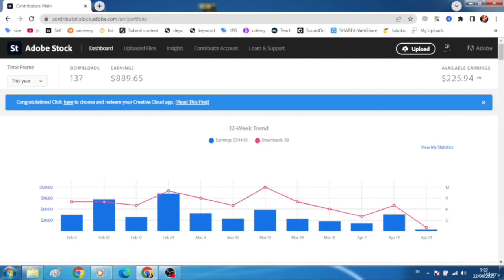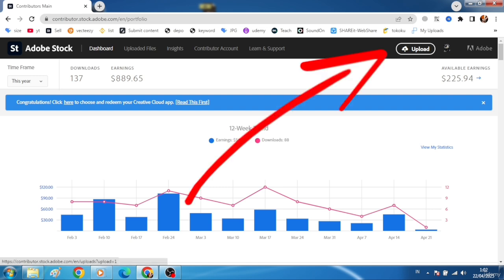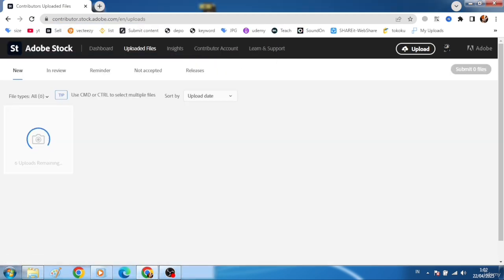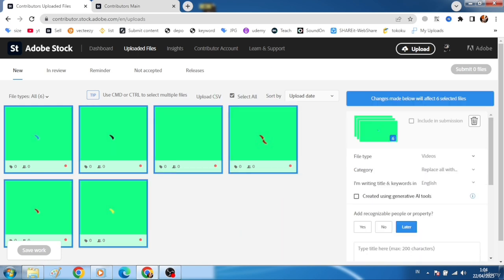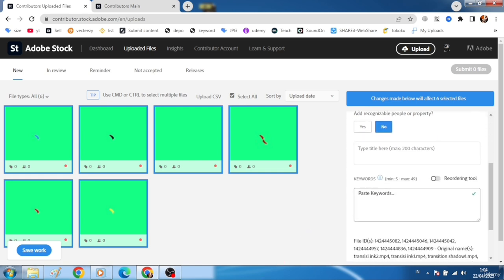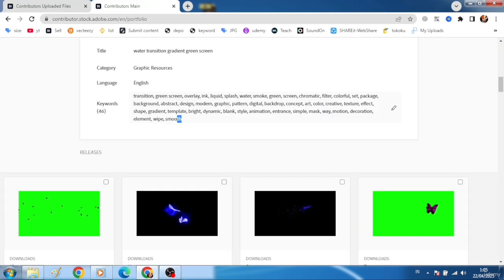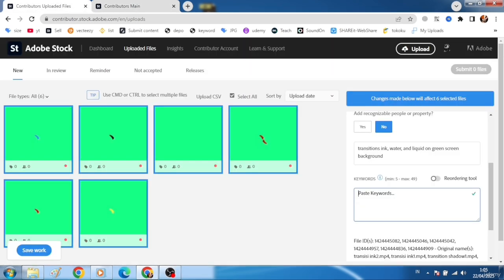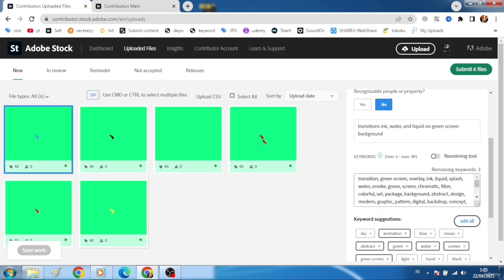Upload All Video Transitions to Adobe Stock | Complete Contributor Guide (2024)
In this lesson, you’ll learn the full process for uploading video transitions to Adobe Stock — including how to prepare your clips, export them in the correct format, write optimized titles, and add high-ranking tags so your transitions get discovered by buyers.

Whether you're uploading CapCut transitions, After Effects transitions, Premiere Pro transitions, or custom-made effects, this guide helps you meet Adobe Stock’s quality standards and avoid common rejection reasons.

Here’s what you’ll learn in this video:

• How to prepare and export your transitions in the correct resolution and bitrate
• Best export settings for transparent transitions, light leaks, wipes, zooms, and motion effects
• How to organize multiple transitions into a clean upload-ready folder
• Writing SEO-friendly titles that help your transitions appear in Adobe Stock search
• Choosing the right category for video effects and motion graphics
• How to add relevant, high-ranking keywords without keyword stuffing
• Common rejection reasons (artifacts, copyrighted elements, motion jitter) and how to avoid them
• How to upload multiple transitions at once for faster workflow
• Tips to create clean preview thumbnails so buyers understand your effect instantly

By the end of this video, you’ll be able to upload your transitions confidently, optimize your listings, and increase your chances of earning revenue from your motion assets.